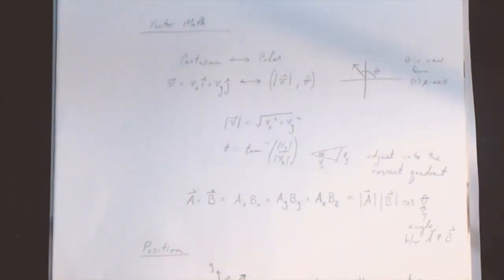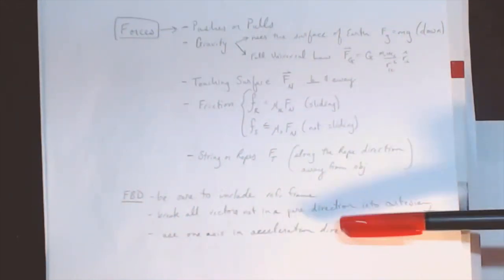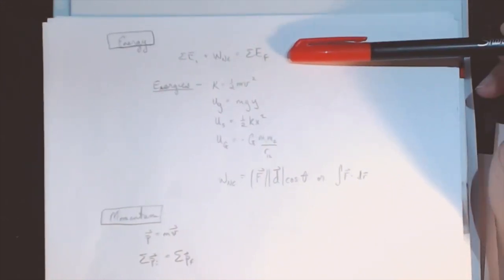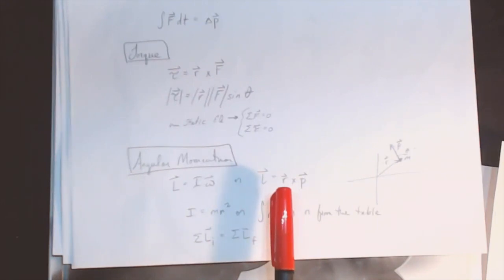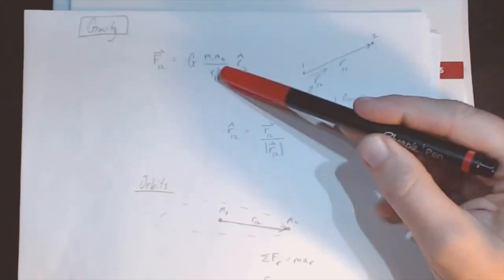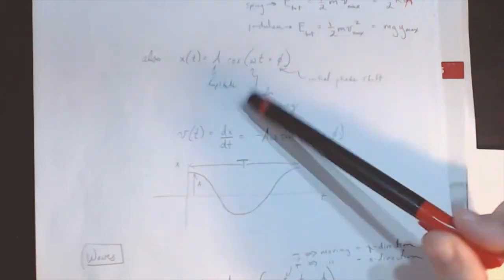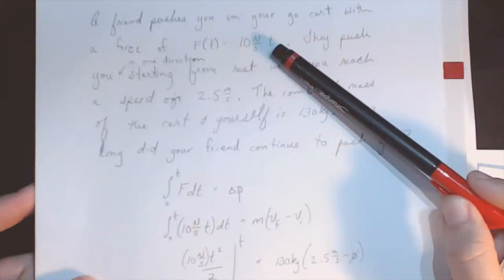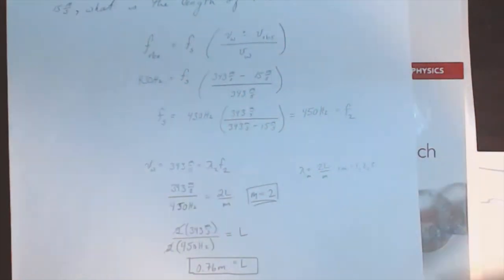Phys 200 Final Review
For those of you in Wed's Lab this video covers what you missed